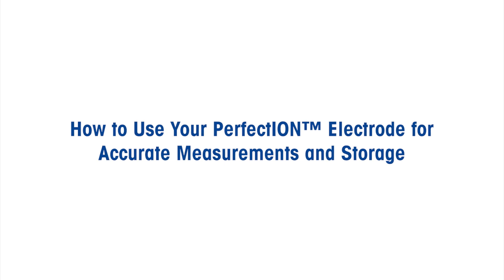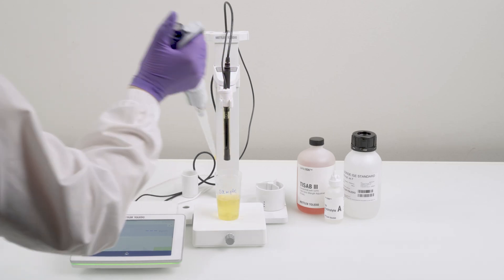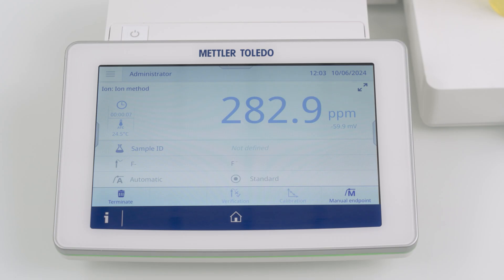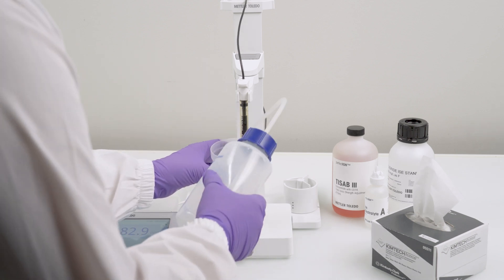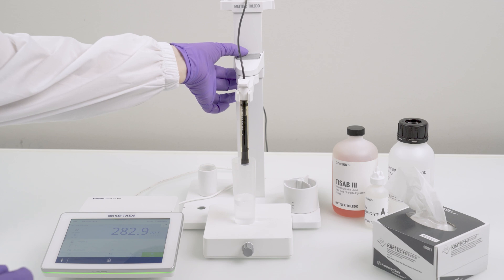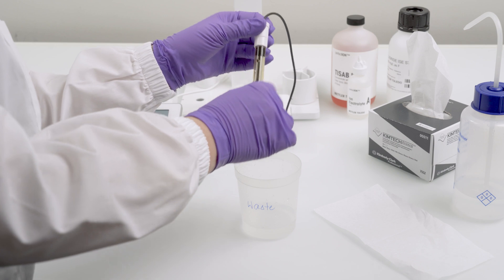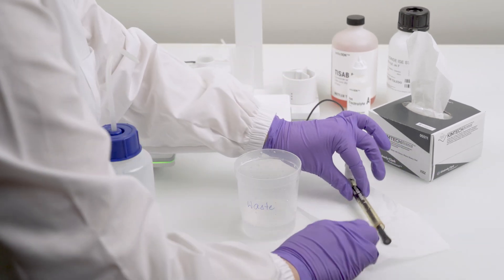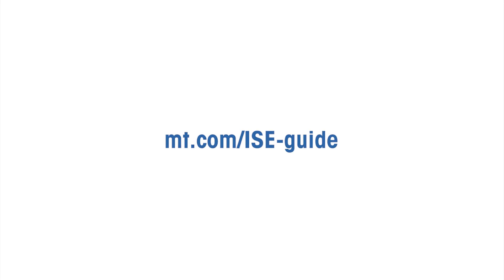PerfectION™ Electrode I Precise Measurements & Safe Storage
Watch this tutorial to learn how to use your METTLER TOLEDO PerfectION™ electrode for reliable measurements! In this video, you'll discover how to prepare the electrode for optimal performance and apply the right ionic strength adjustor (ISA) solution.

You will also learn to measure samples accurately by correctly immersing the electrode and temperature probe and cleaning and storing the sensor properly. Make sure to check out our additional videos on calibration and troubleshooting!